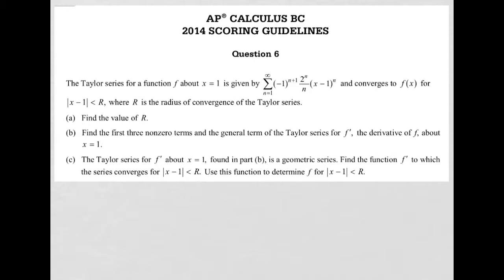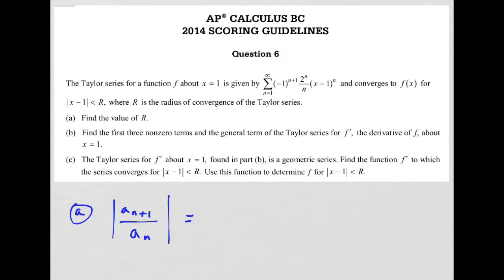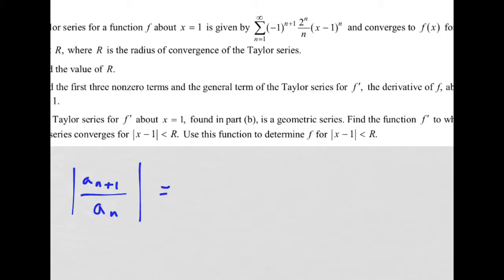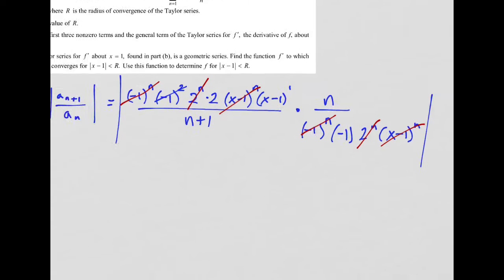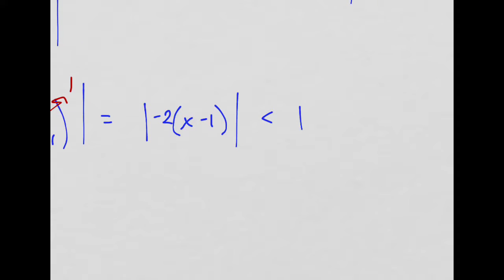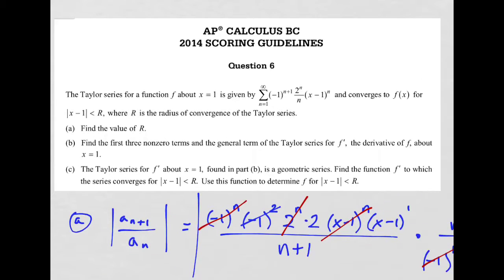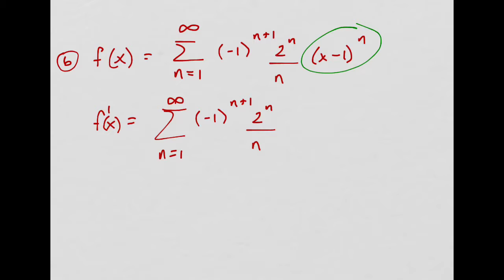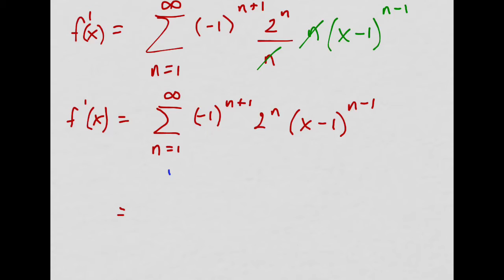FRQ 2014 number 6 Part 1 CALC BC